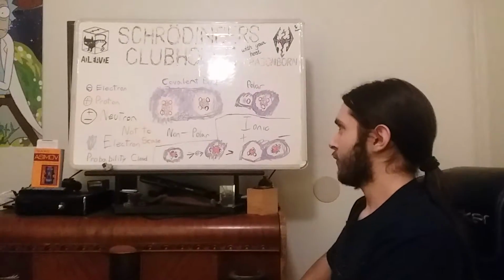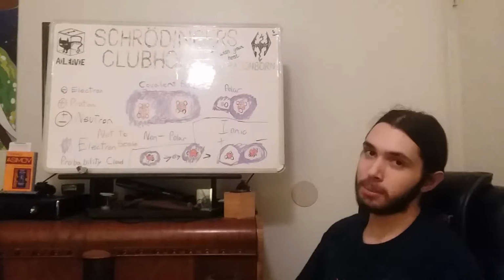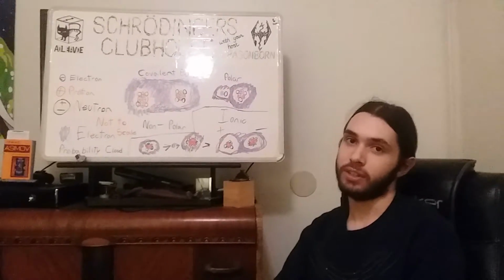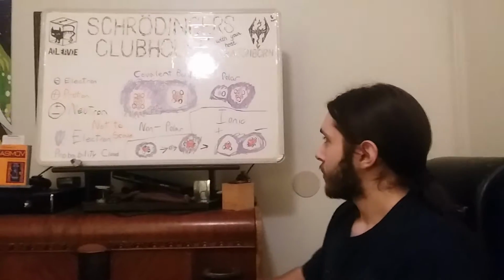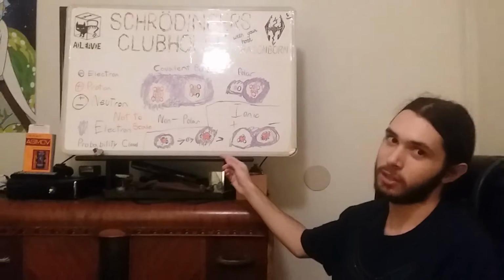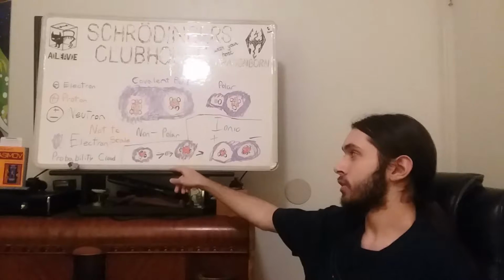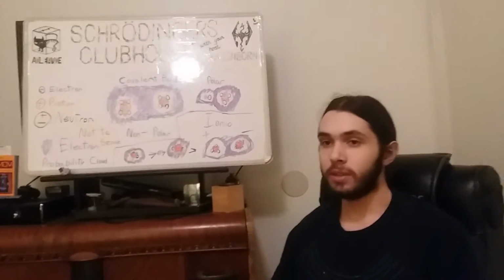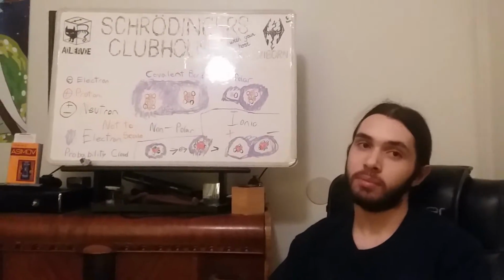Atomic bonds and some misconceptions about them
This week I talk about the 3 types of atomic bonds, something interesting about molecules and some misconceptions about them.